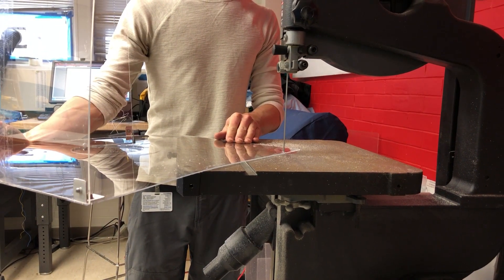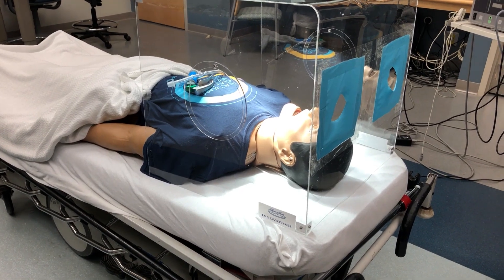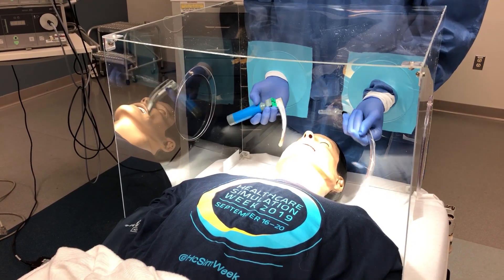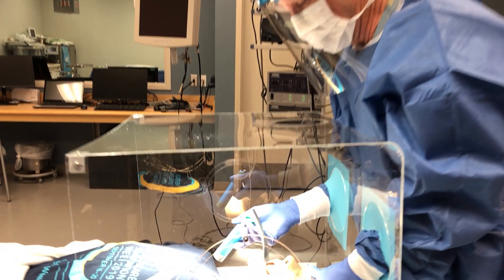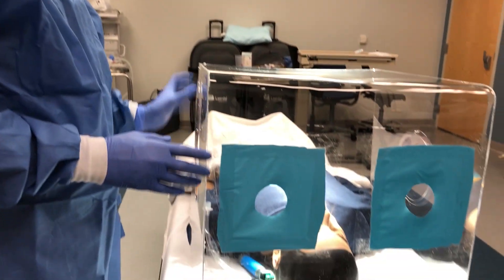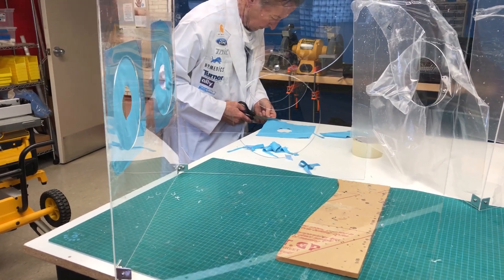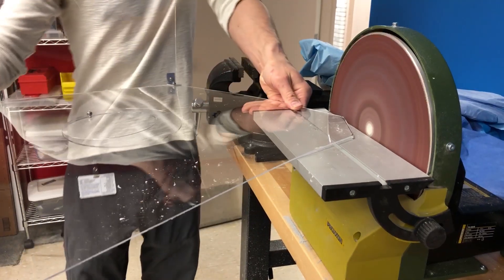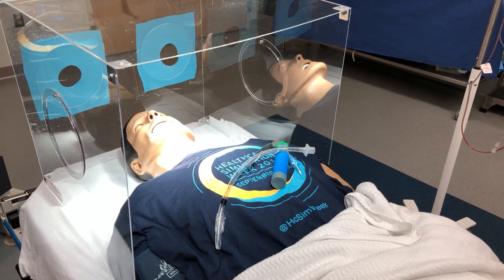Henry Ford Innovation Institute Manufactures COVID-19 Protective Equipment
A plexiglass box built at the Henry Ford Innovation Institute provides potentially lifesaving protection as physicians and staff treat COVID-19 patients. The see-through Intubation Shield goes over the patient’s head during the intubation process to protect doctors and nurses from airborne Coronavirus. The goal is to have 500 shields in Henry Ford hospitals at the height of the outbreak in Detroit.